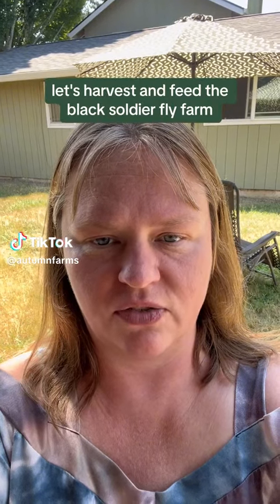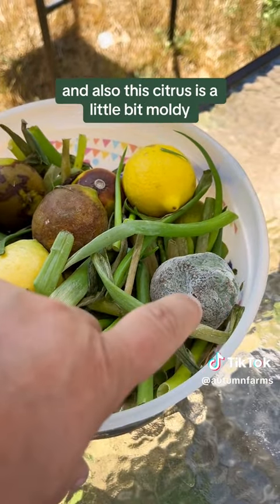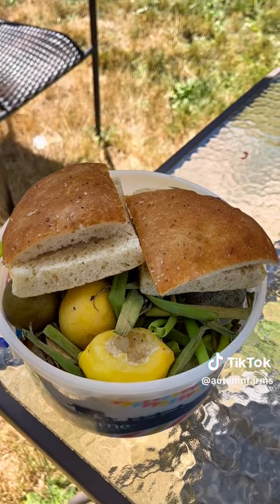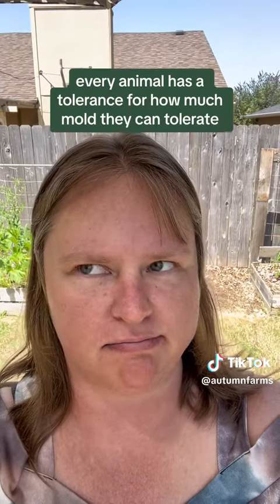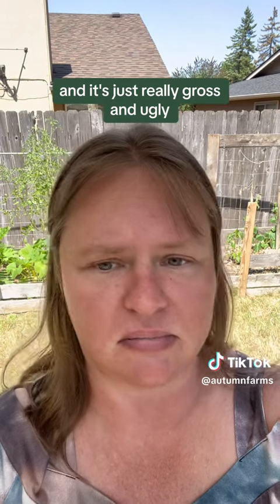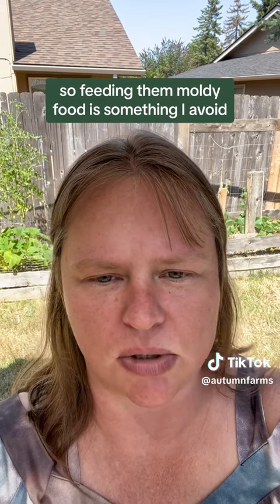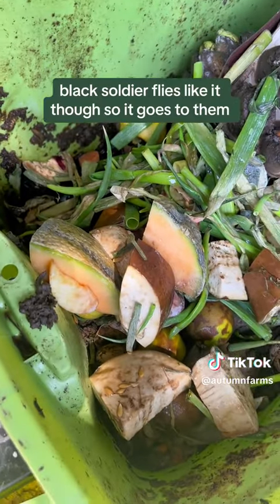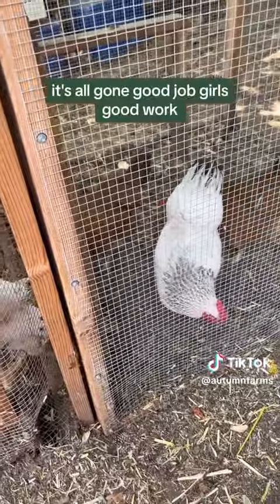Harvesting larvae and keeping my flock healthy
In this video, I talk about how I feed my Black Soldier Fly (BSF) farm using food waste. This method helps me manage kitchen scraps that my chickens won't eat or shouldn't have, like moldy citrus. It's a great way to reduce food waste and create chicken food for my backyard chickens, contributing to sustainable farming practices.